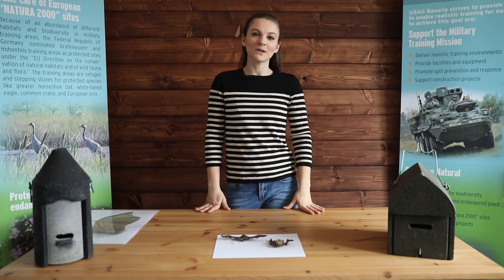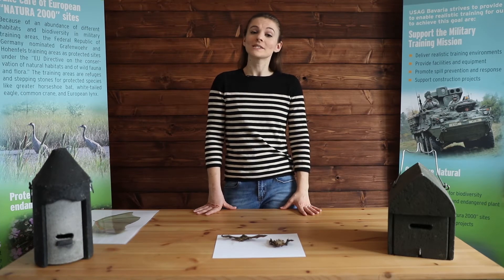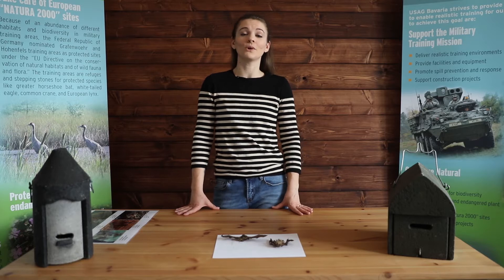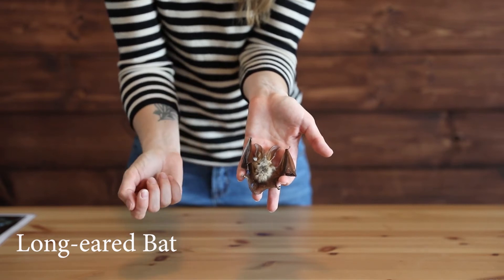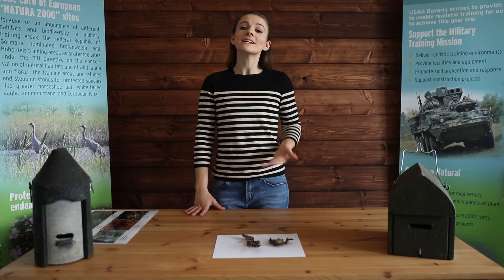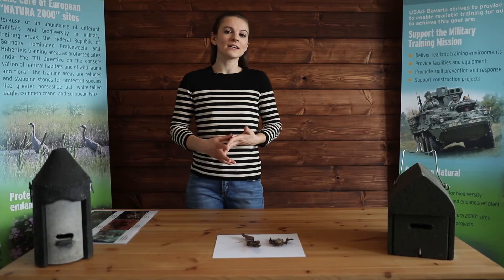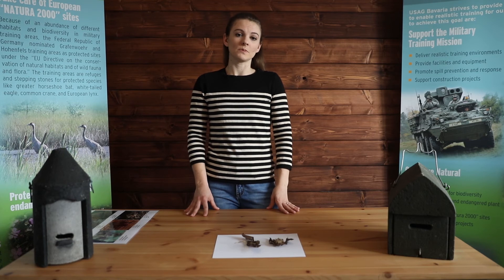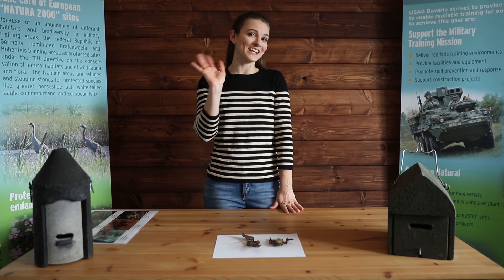7th Army Training Command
The DPW environmental division discusses the importance of bats, what they do for us, and our environment.